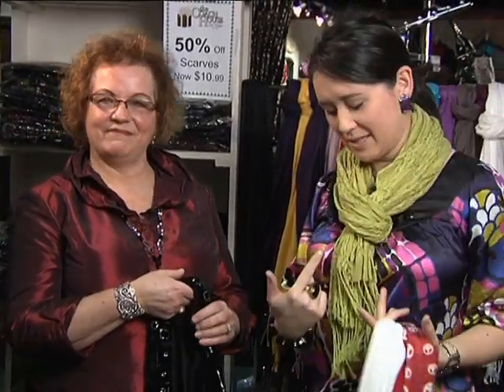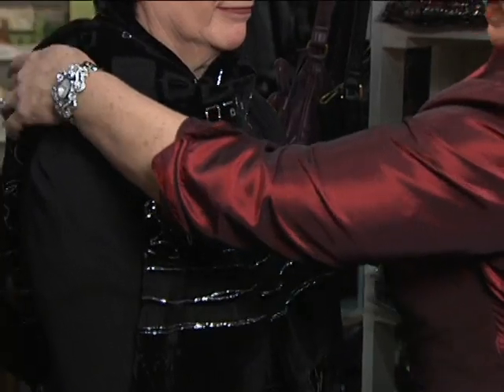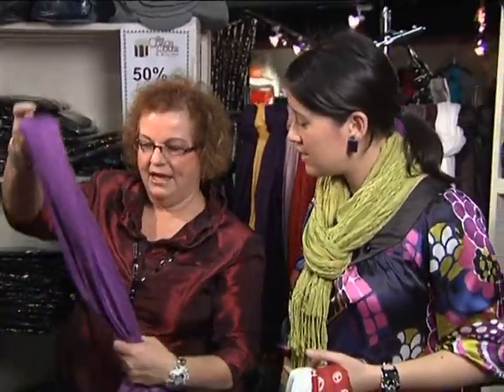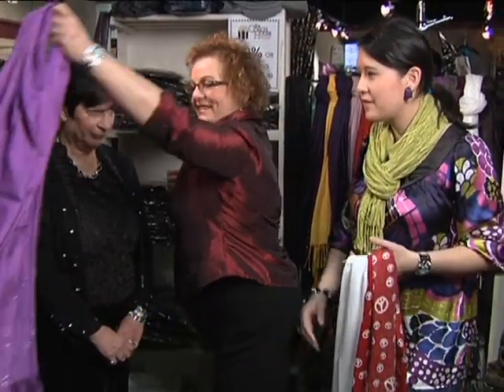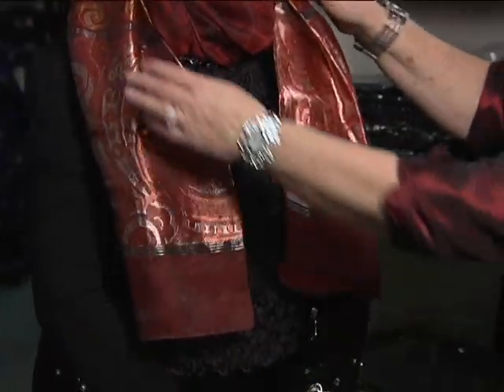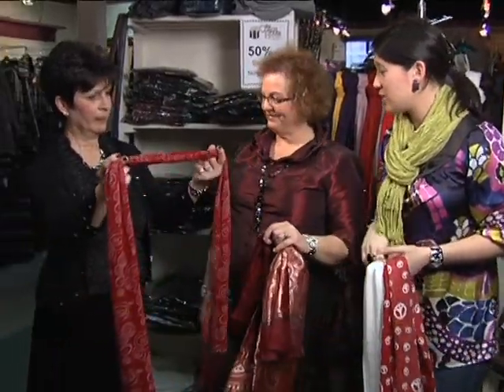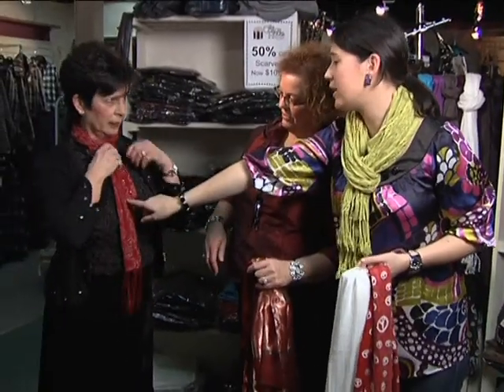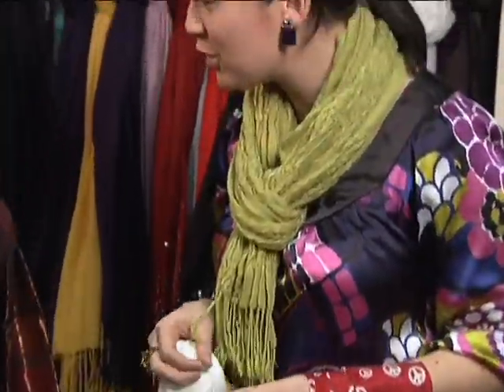Cable 14's Hamilton Life Scarf Tying Demonstration filmed at The Coach House Gift Shoppe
Welcome to scarf tying demonstrations at The Coach House Gift Shoppe in this the third of 4 segments recently filmed by Cable 14's Hamilton Life in downtown Caledonia, ON.  Please join Jackie, Pat and Nancy as we demonstrate the many ways to wear scarves from the vast array available at The Coach House Gift Shoppe, 39 Argyle St. N., (Downtown) Caledonia, ON.  Featuring a vast selection of scarves, handbags, and jewelry all @ 50% Off, plus ladies fashions, home decor, candles and much more... Open Daily 10-6, Contact at us 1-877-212-GIFT, or shop on-line Also home of the Hope for Haiti CD by Carma a fundraiser for the Red Cross that is always playing and available in-store or on-line